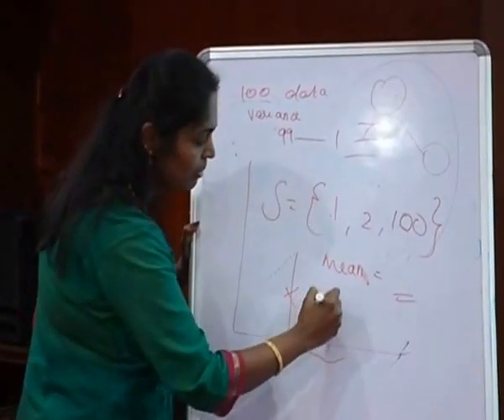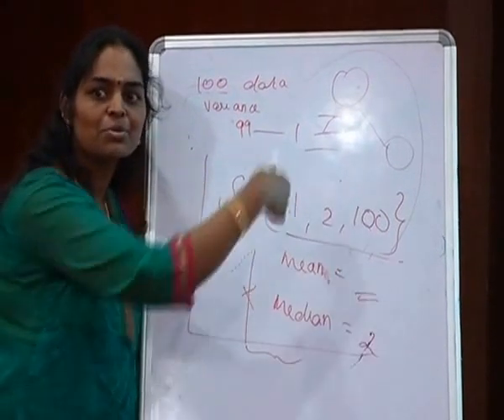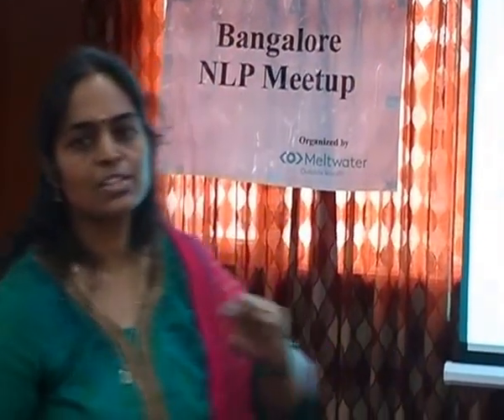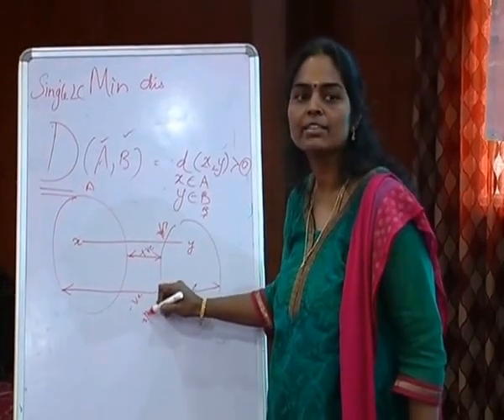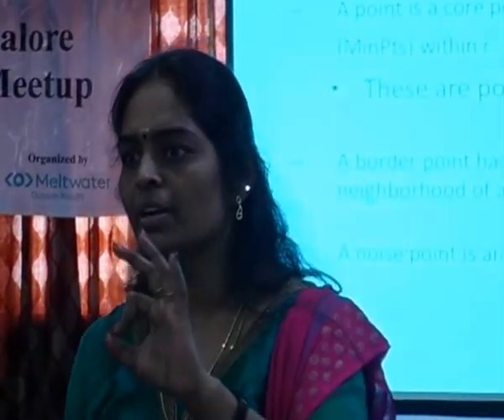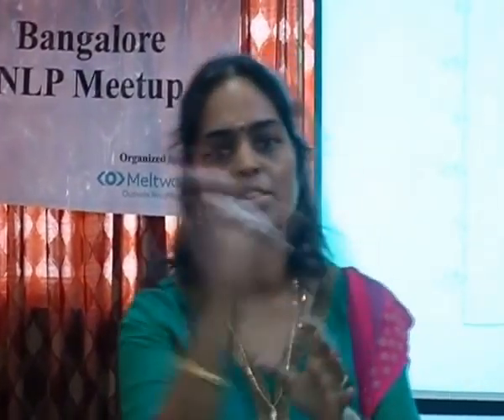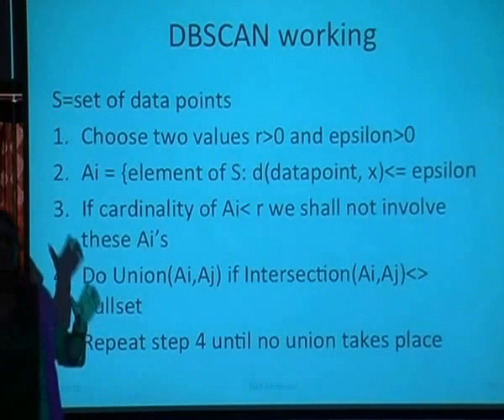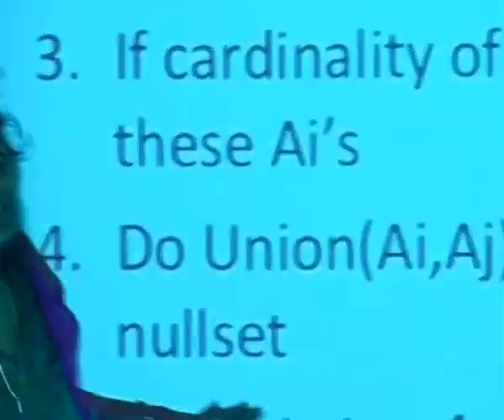Clustering in Machine Learning - 3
By Prof. Nachamai M. (Christ University, Bangalore, India)